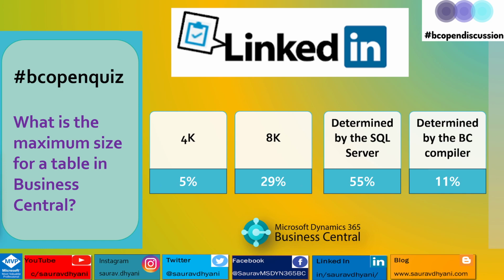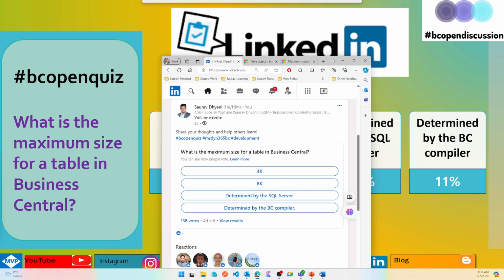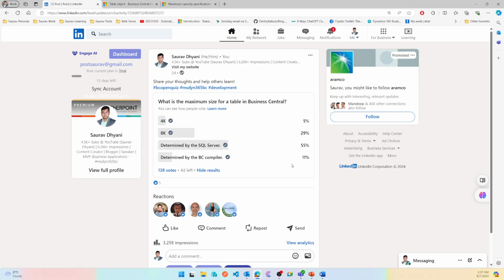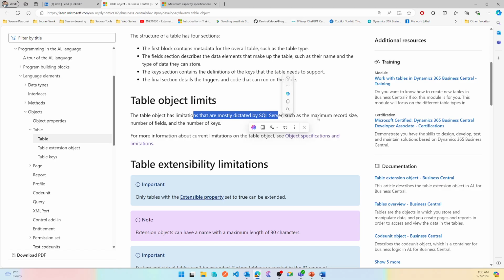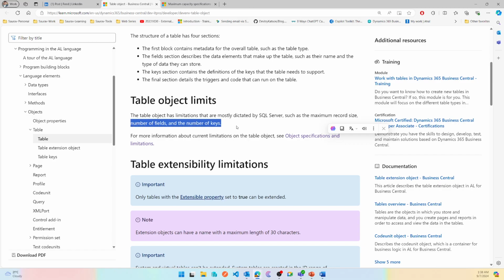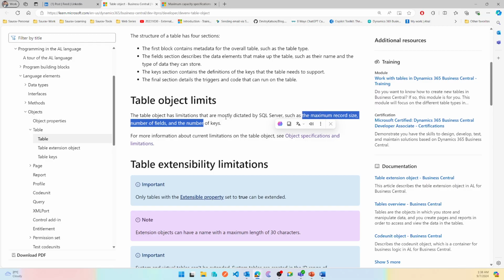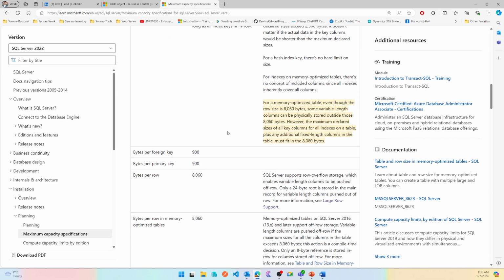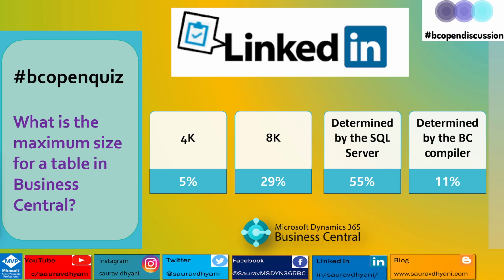Business Central - Maximum Table Size.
Struggling with the Business Central Maximum Table Size LinkedIn quiz? This video has you covered! We'll break down the answers and provide explanations for each question. Learn best practices for managing table size and improve your Business Central knowledge.